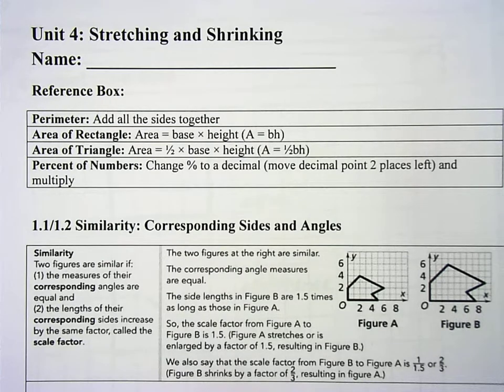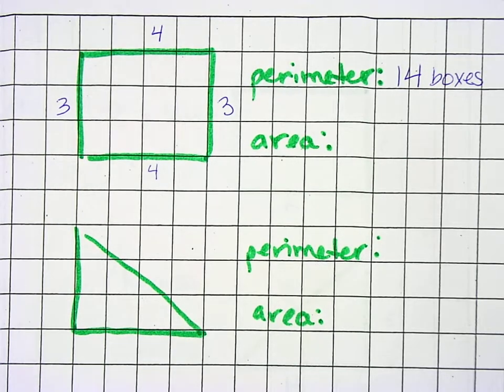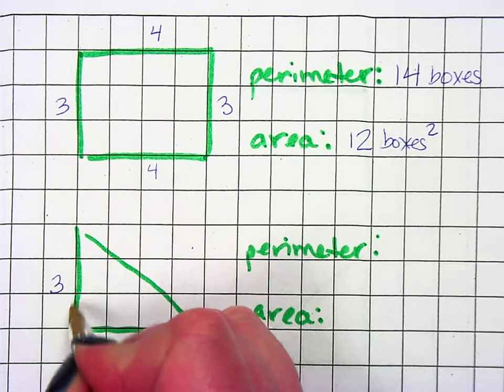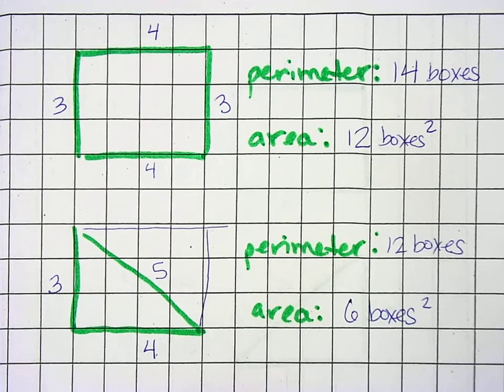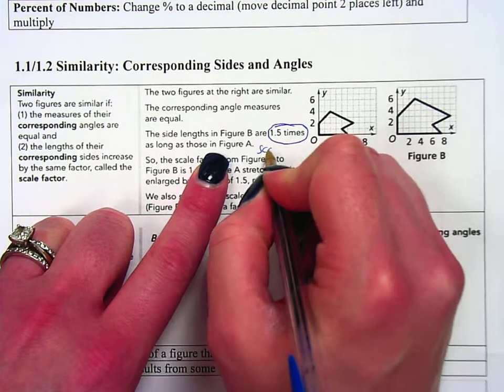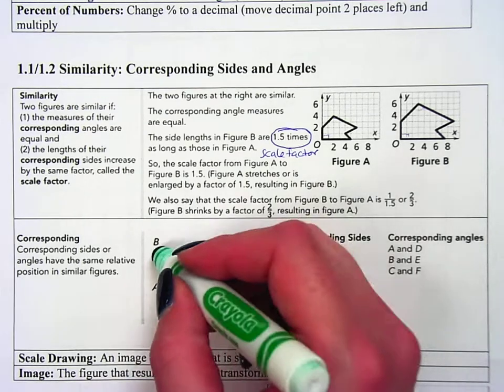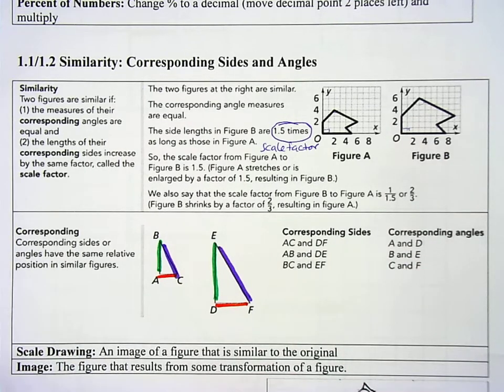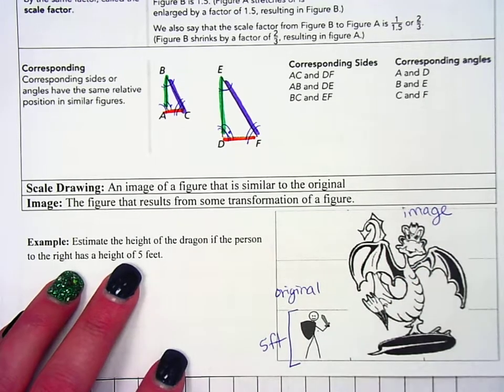unit 4, 1.1/1.2 similarity corresponding